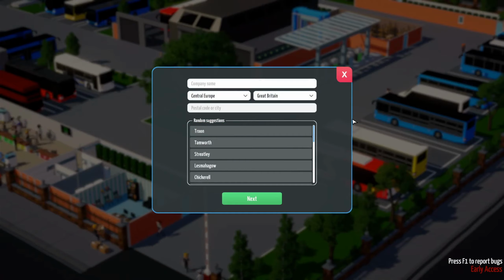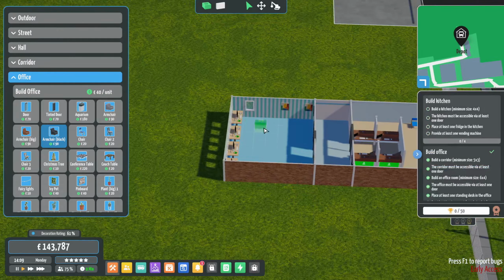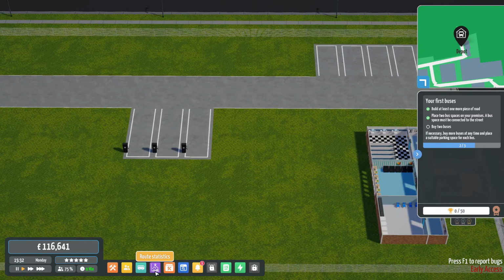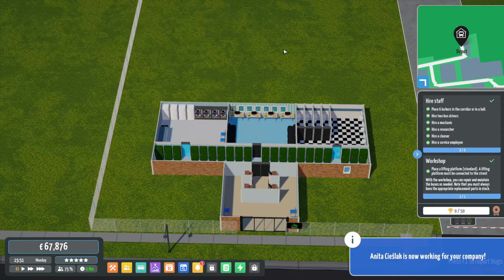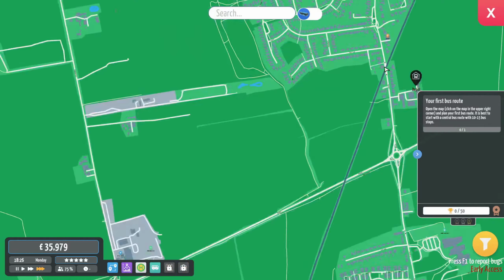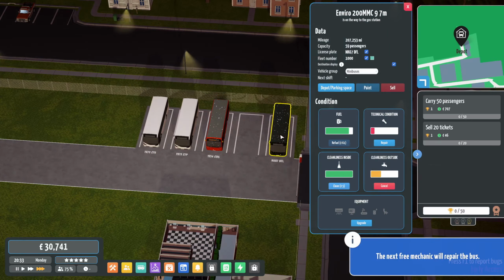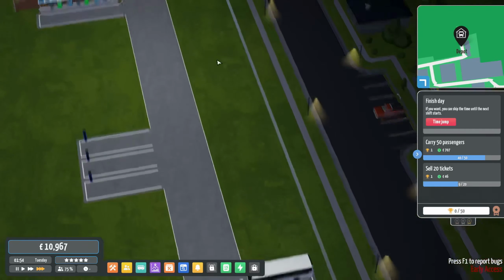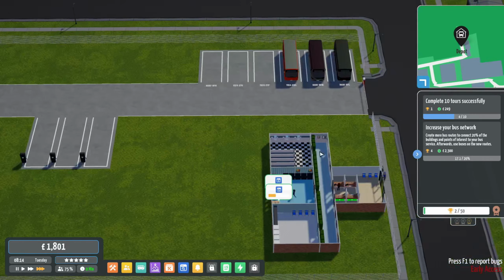CityBus: Manager | Haxby | Welcome to Haxby | Episode 1!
Let's play CityBus: Manager!

Like what you see…? Want to donate and help me make more content and bring new games/DLC? For as little as £1, you can support me and my content creation!